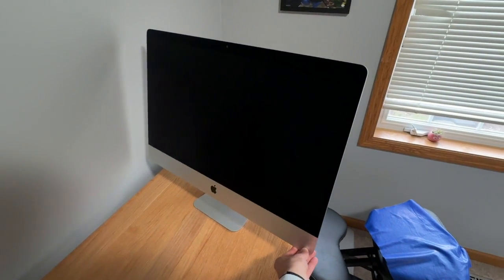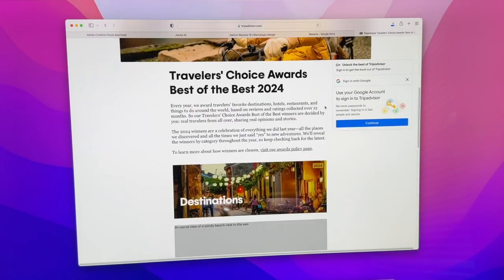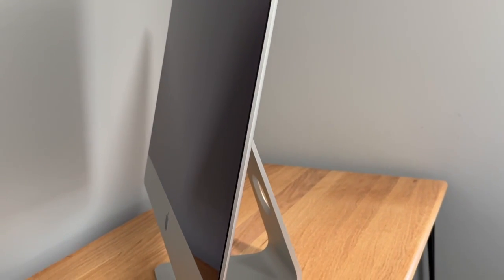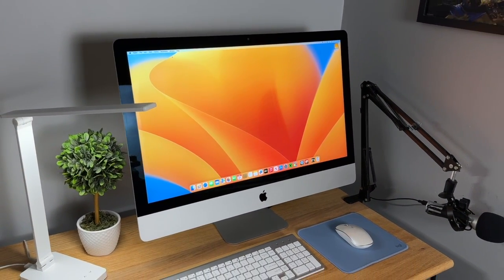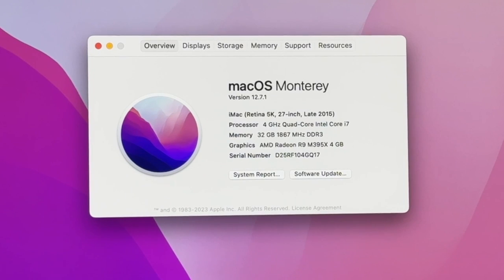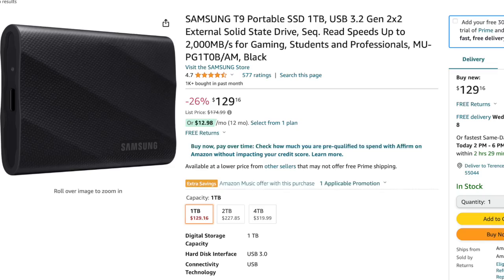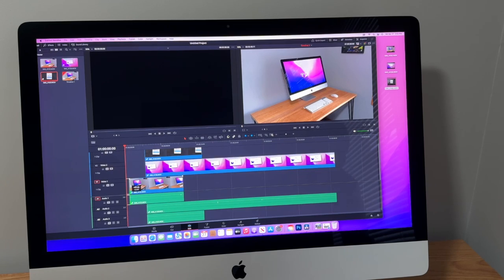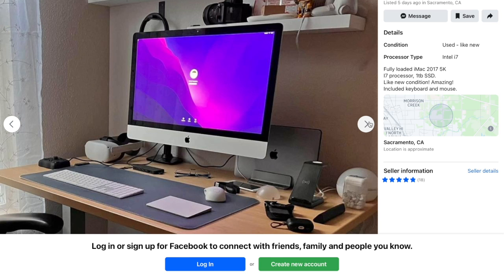Is the 2015 27" 5K iMac Still Worth it? (Review)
How well does the 2015 27" 5k iMac hold up in 2024? Its impressive display and performance has really made it stand up well against the test of time, but how does age play a role in if this is a good computer or not.

Someone’s bootable external hard drive tutorial (Hold down option when you start up the computer to select a hard drive to boot from)

Samsung T9 SSD

I couldn't find a good deal on a 2015 27" 5k iMac on Amazon. You may want to check out a 2019 if you plan on buying from online.

2017 4k 21.5” iMac
2017 2k 21.5” iMac
2019 4k 21.5” iMac
2019 5k 27” iMac
M1 iMac 24”
M3 iMac 24”

My thoughts and opinions on these products are my own. Thank you :D